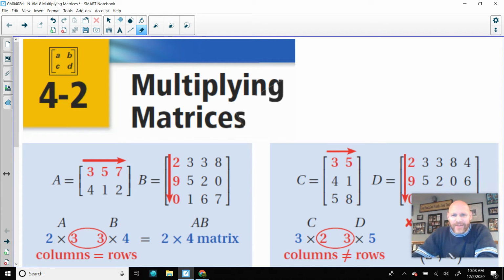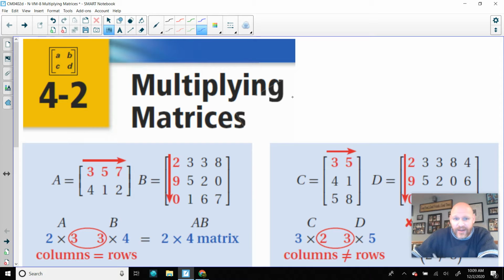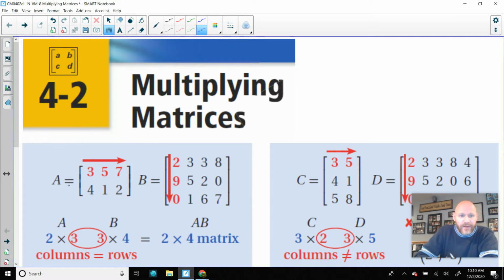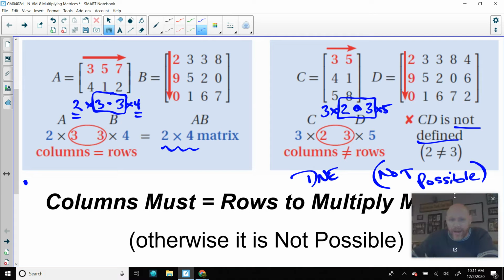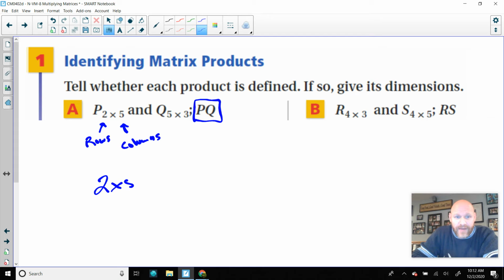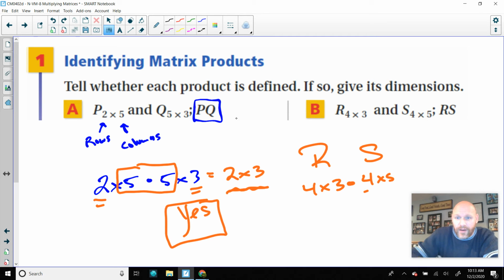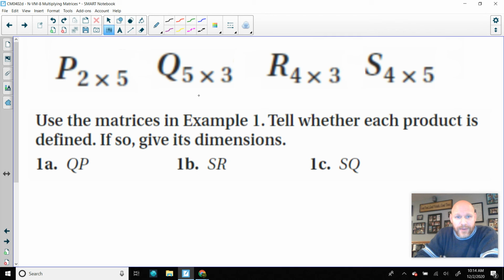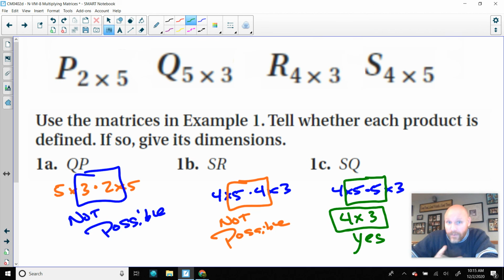CM0402A - N-VM-8 Multiplying Matrices